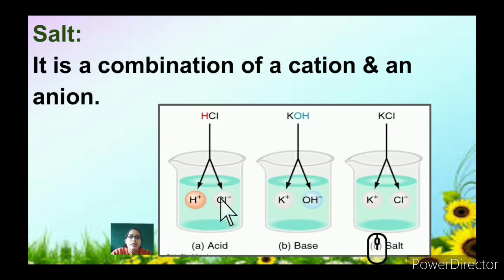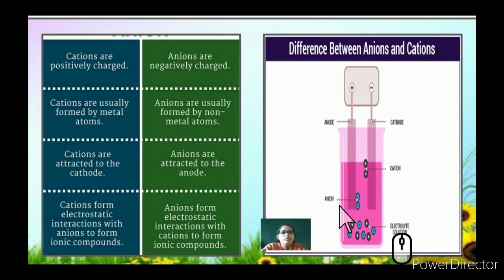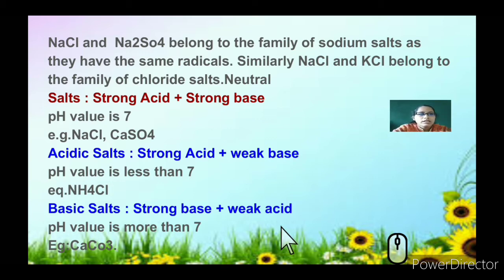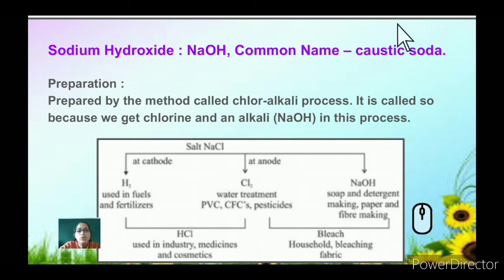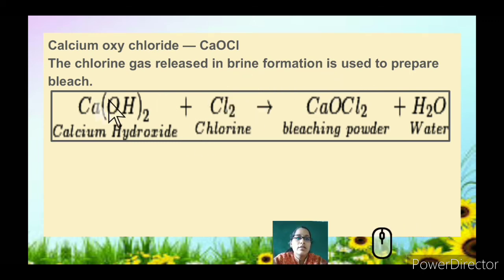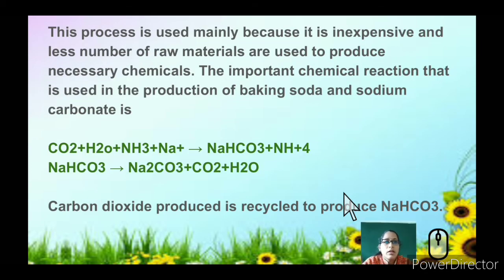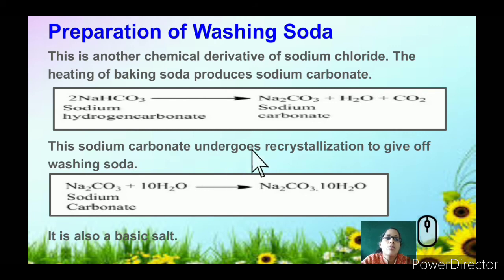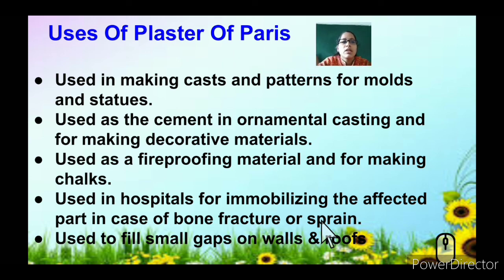X Standard Science Chapter 2 Part 4